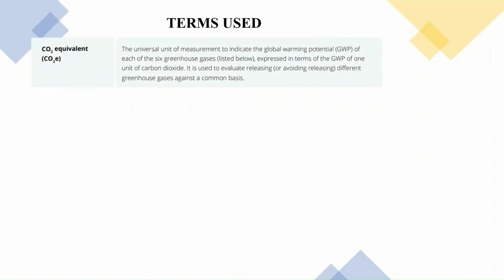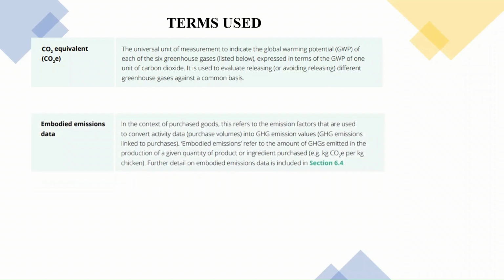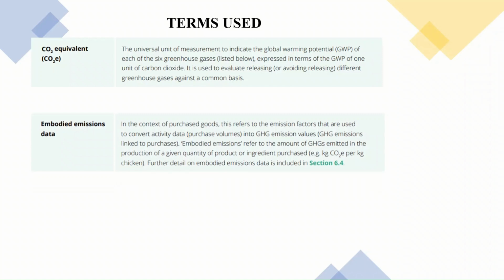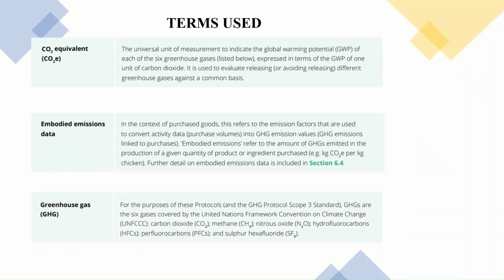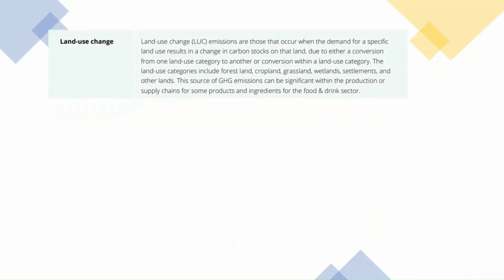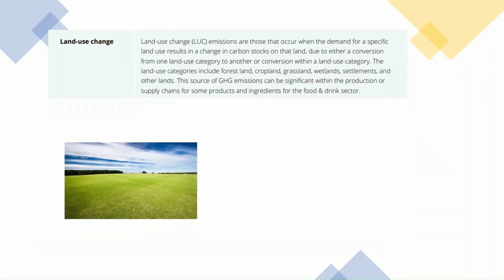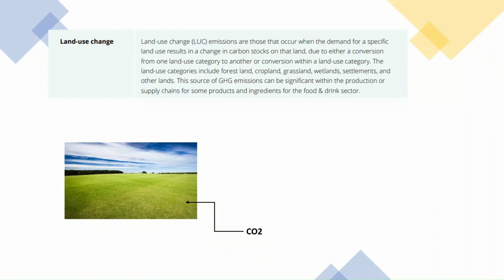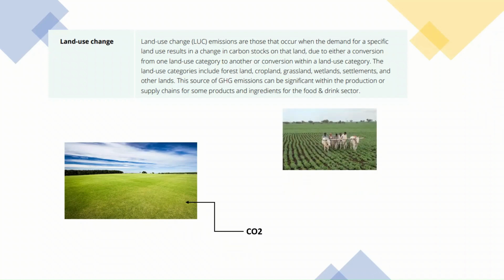Terms Used (V2): Scope 3 GHG Measurement & Reporting Protocols (WRAP):Food & Drink Businesses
A consistent methodology for businesses to measure and track progress in reducing supply chain greenhouse gas (GHG) emissions. Scope 3 GHG Measurement & Reporting Protocols (WRAP): Sector Guidance for Food & Drink Businesses